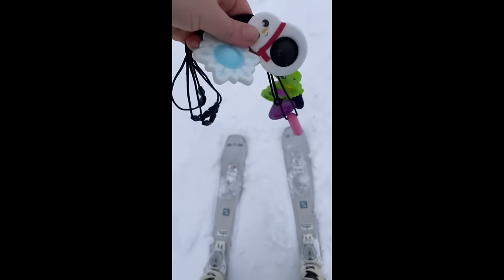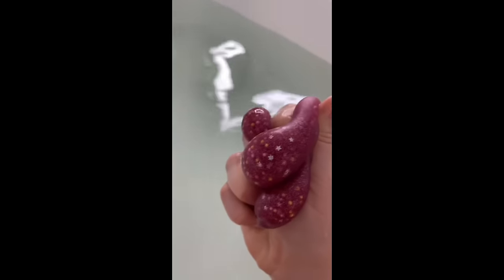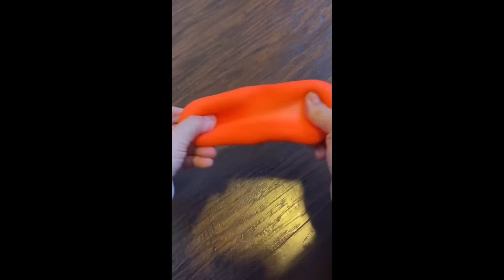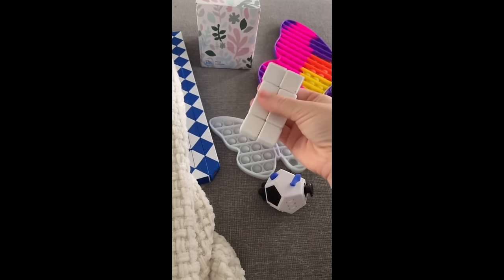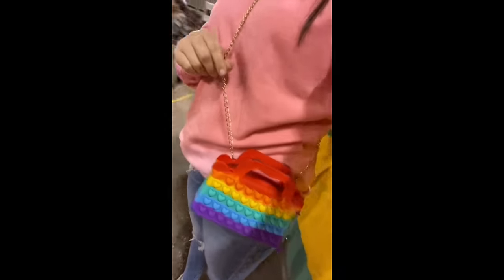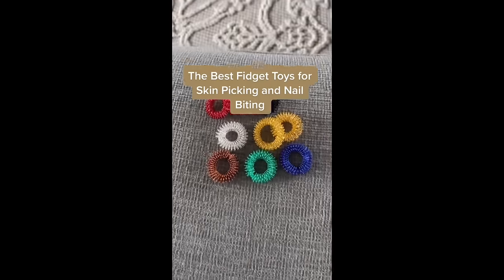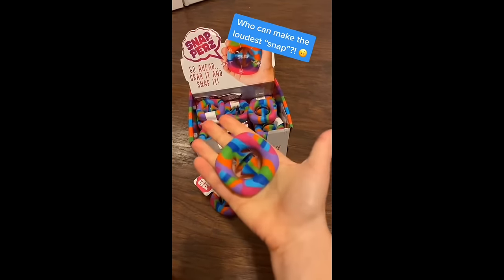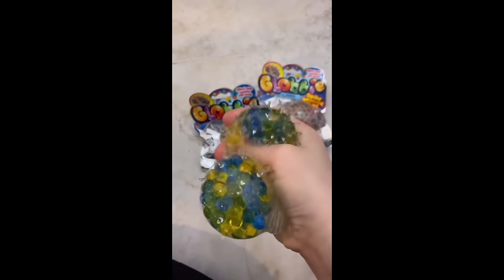“The Best Fidget Toys For..” TikTok Compilation | Mrs. Bench